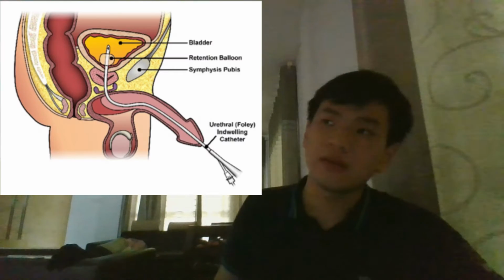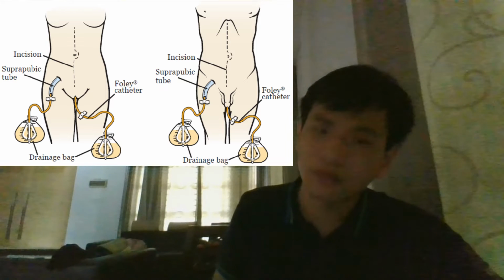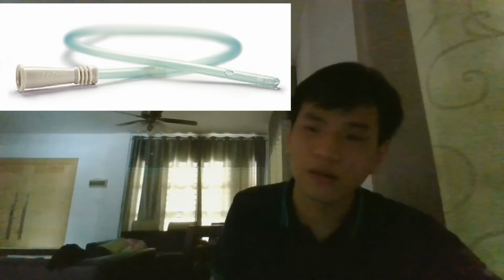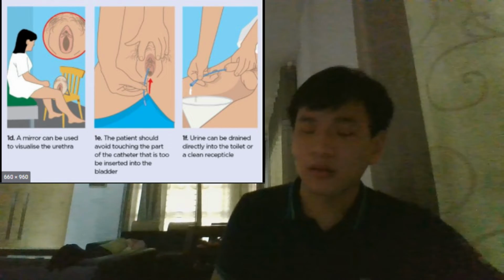Discuss basic catheters Day 5, topic 9